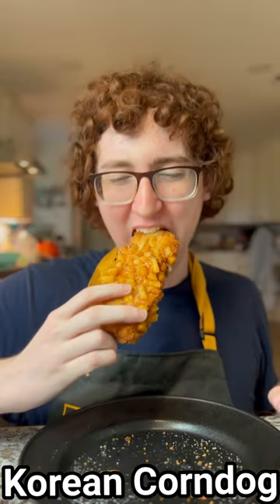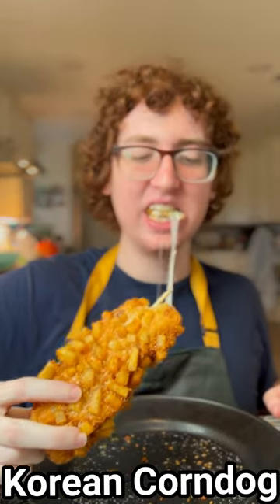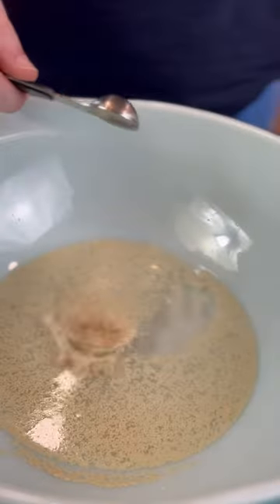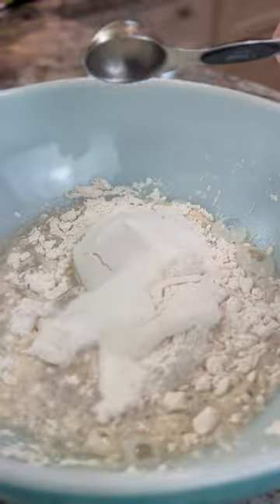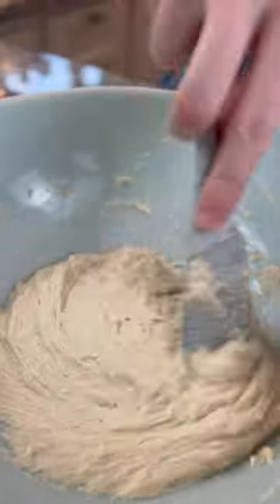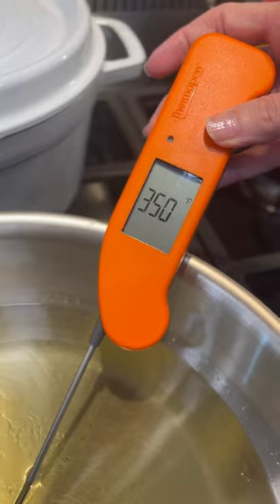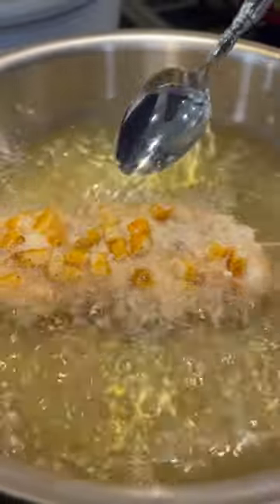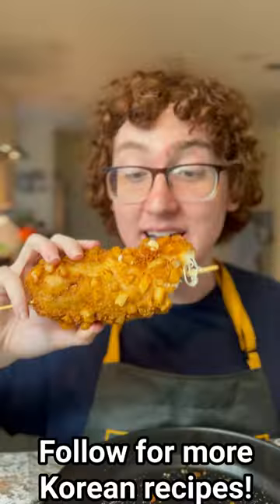You need to make a Korean corn dog after you watch this video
Korean corn dogs, also known as Hotdogs or Golden dogs, are a popular street food in South Korea. These mouthwatering snacks are made by coating a battered and deep-fried hotdog with a variety of toppings. The corn dog is typically covered in a layer of sweet cornmeal batter, giving it a golden and crispy exterior. Some popular variations include adding mozzarella or cheddar cheese inside the hotdog before frying, resulting in a gooey and cheesy center. Once fried, these corn dogs are often brushed with sugar or a special sauce for added flavor. They are enjoyed as a delicious and indulgent treat, perfect for satisfying any appetite.

Follow for more!! It really helps out:))

Ingredients:
  * hot dogs cut in half (not your dog)
* low moisture  mozzarella cheese
* 1 cup warm water
* 2 teaspoon instant yeast
* 2 cups all-purpose flour
* 2 tablespoons granulated sugar sugar
*  salt to taste
* 1-2 cups panko
* French fries or cubed potatoes

🤖Did you find Wolby?